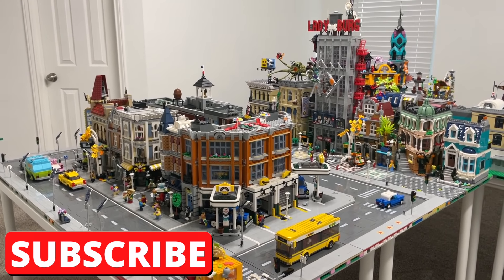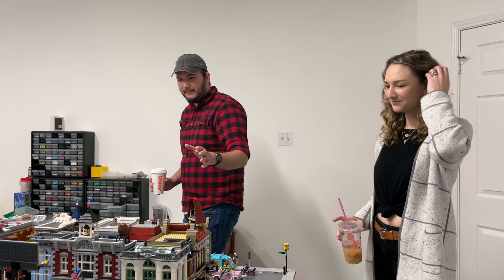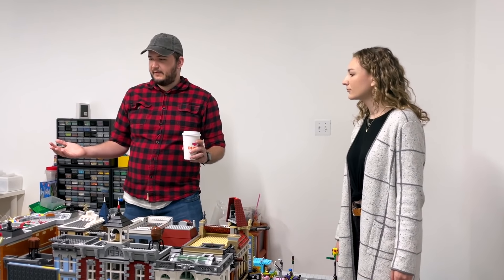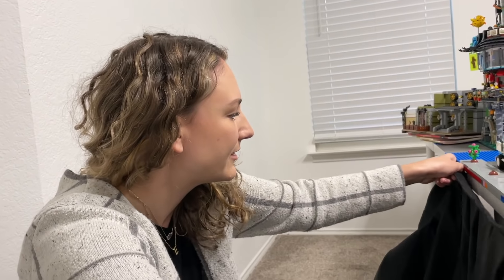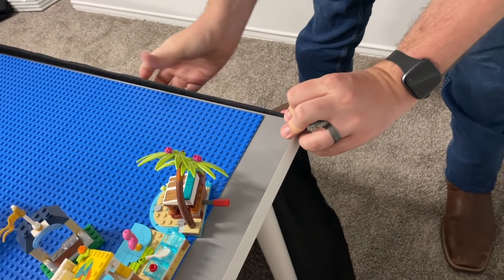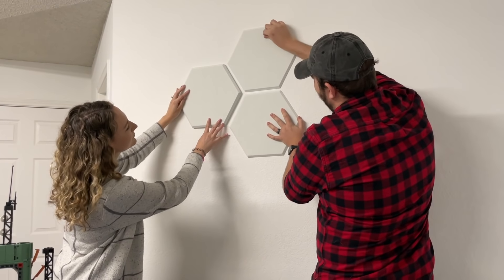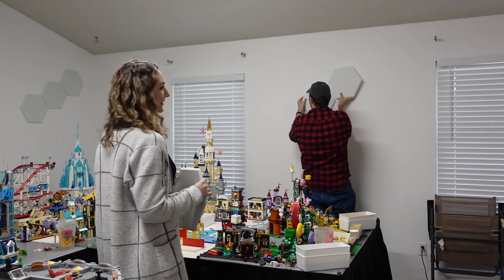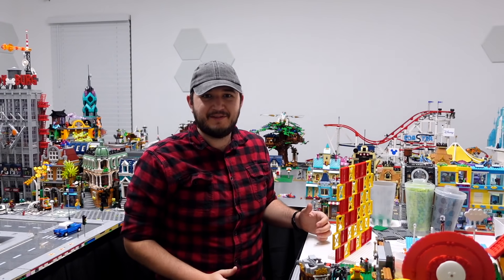Extreme LEGO City Room Makeover!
Welcome back to your favorite reality show, Keeping Up With The Saurus'! This week, the LEGO City is in for a big change!

For a while, I've been thinking about adding some things to the LEGO City that aren't necessarily LEGO related but that will help with the overall aesthetic, sound quality for filming, and storage solution.  This is why, over the weekend, we added some new touches to the LEGO City that totally transformed the room (in a good way).

Send mail to:
Emmasaurus